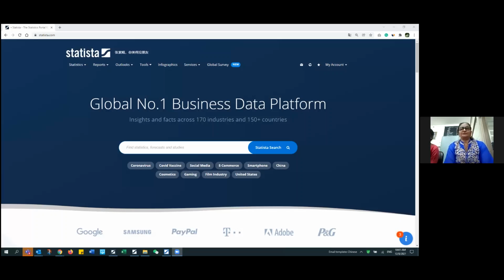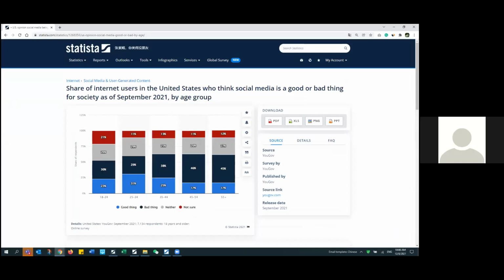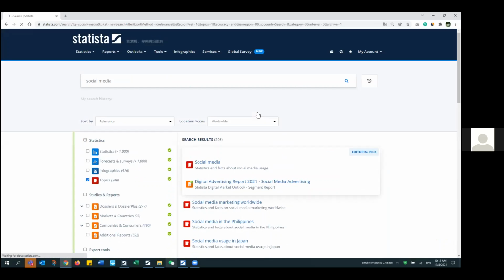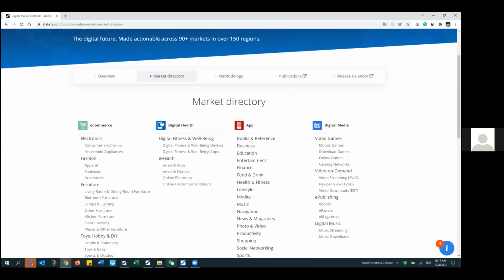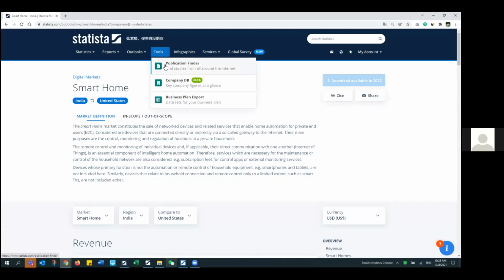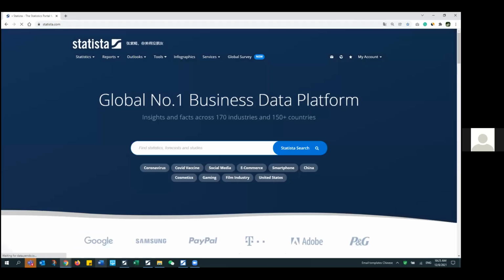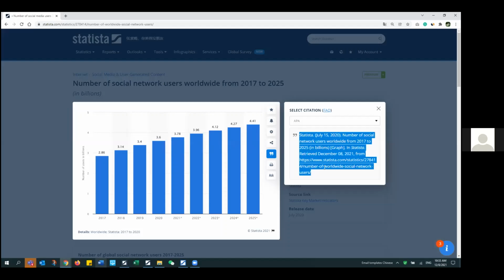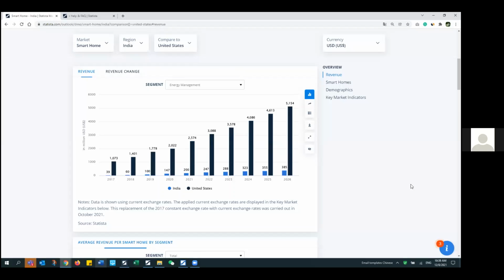Statista Databse Training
The training program was organized on 8th December 2021.